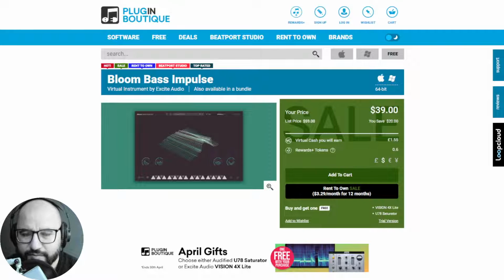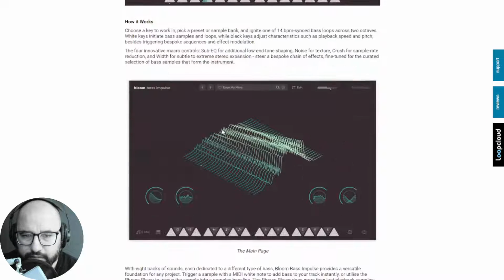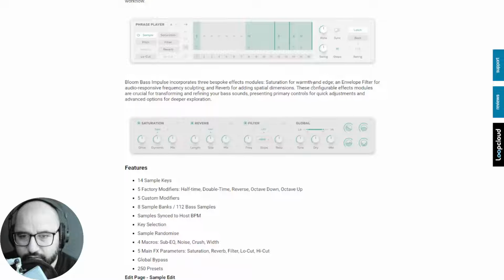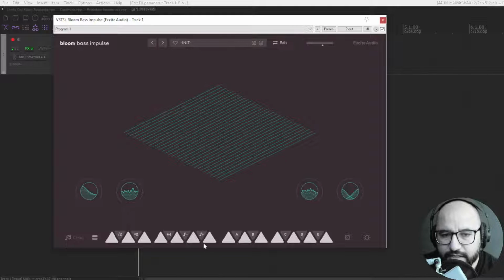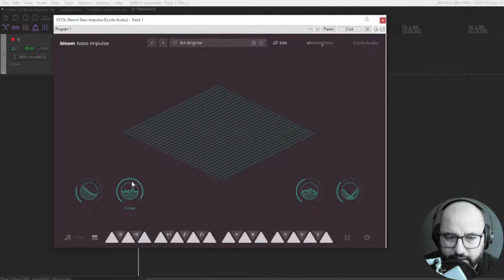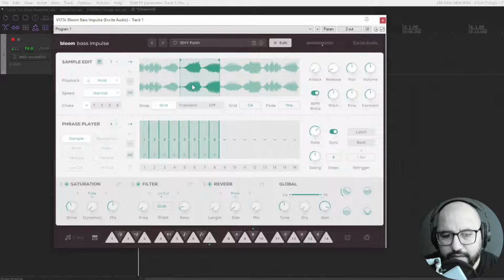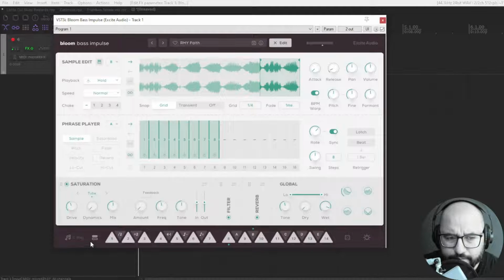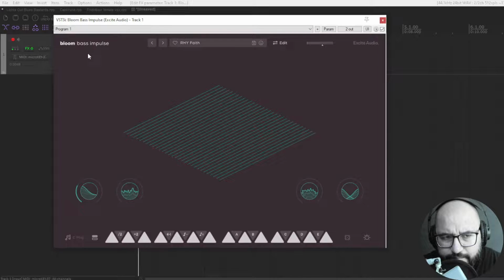How Good Is It? - New Bloom Bass Impulse by Excite Audio - Virtual Instrument Plugin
Let's check out this new instrument plugin by Excite Audio called Bloom Bass Impulse which offers an extensive array of modern synth bass loops, samples, and one-shots into a versatile and dynamic instrument, meticulously crafted to inject your tracks with low-end and tailored to fuel genres that demand contemporary bass sounds.
In this video I talk about this plugins, check out some of the features & sounds.
Let me know what you think of this plugin.

Main channel  @amnerhunter

- 8 steps mixing checklist using free plugins

0:00 Intro & website overview
5:08 My FREE stuff for you
5:52 Plugin overview
7:16 Sounds
8:30 Presets & more sounds
14:04 Final thoughts
15:55 What you think of this plugin? + live comments
15:15 My FREE stuff for you